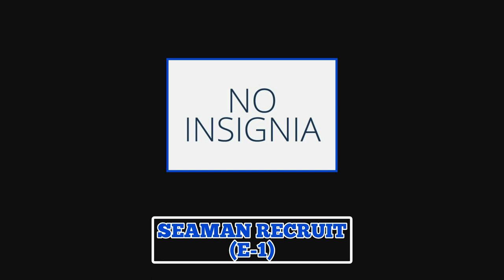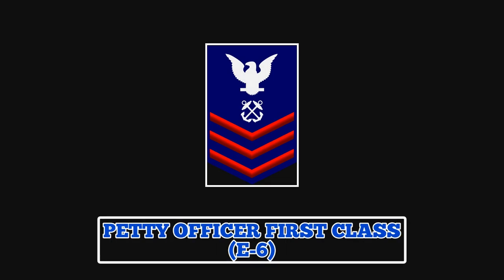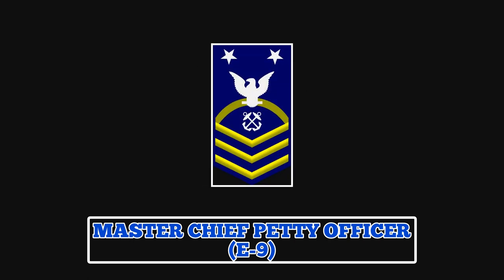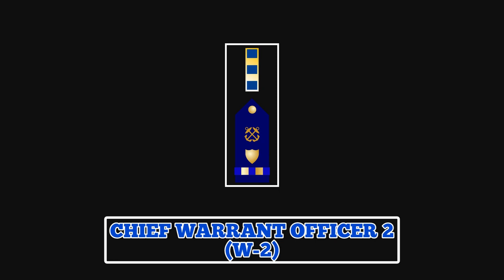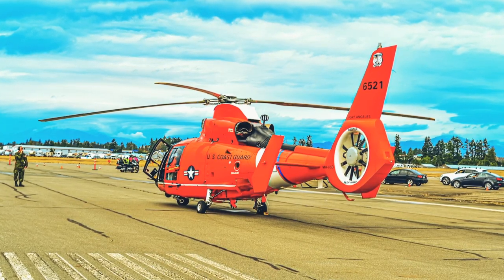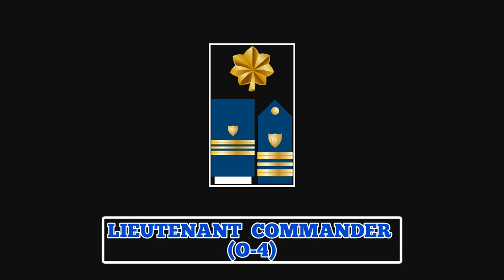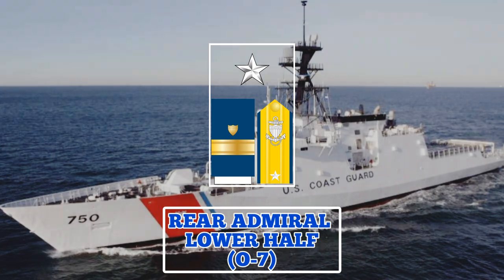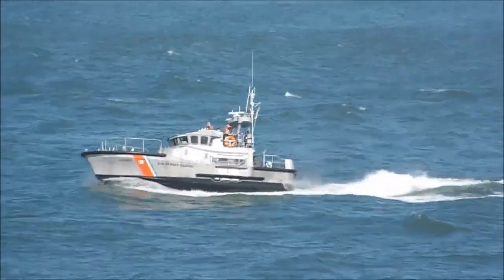U.S. COAST GUARD RANKS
The Coast Guard is a unique branch of the military responsible for an array of maritime duties, from ensuring safe and lawful commerce to performing rescue missions in severe conditions.

In this video, we explore all the rates and ranks of the U.S. Coast Guard.

Corrections:

1. The Seaman Recruit Rank actually has an insignia with one stripe, unlike the Navy.

2. There is also the rank of Fleet Admiral, achievable during wartime.

🛑This video was created using information available to the public.
The images and videos used in this video are not owned by @militarystuffchannel. They are used strictly for the purpose of illustration.

If you are interested in supporting the channel, become a channel member or join our Patreon, purchase an item from our store, or use our Amazon affiliate link to purchase items on Amazon.

Time Stamps
0:00 Intro
0:46 Junior Enlisted
1:49 Petty Officers
3:22 Chief Petty Officers
6:31 Warrant Officers
8:46 Junior Grade Officers
10:19 Mid-Grade Officers
12:07 Flag Officers
14:16 Did you know?